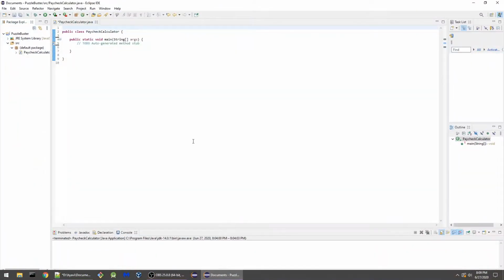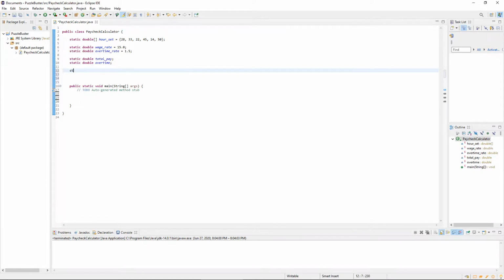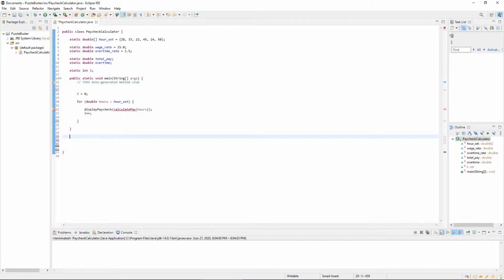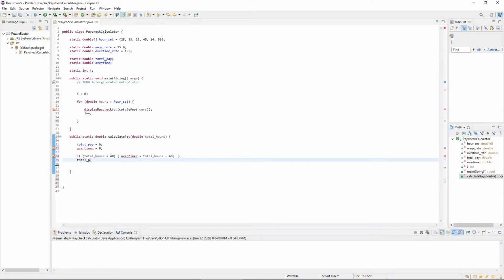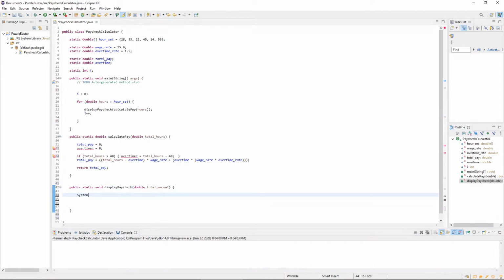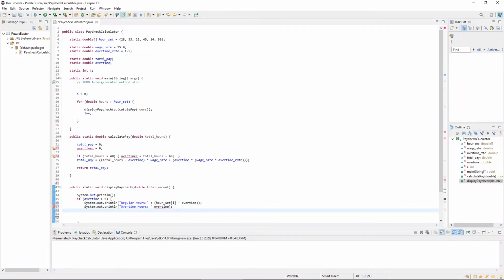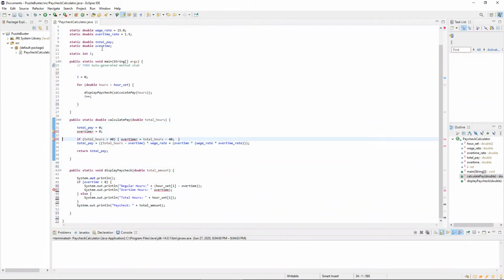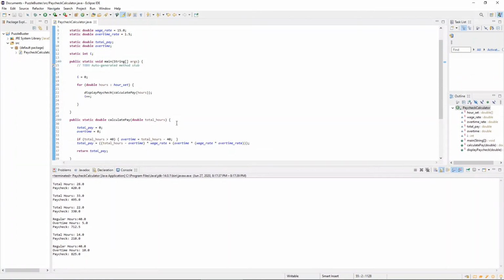Puzzle Buster | Java Challenges Solved | 02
This video constructs a paycheck calculator that displays paychecks including accounting for overtime.